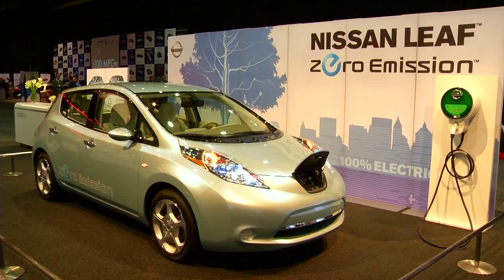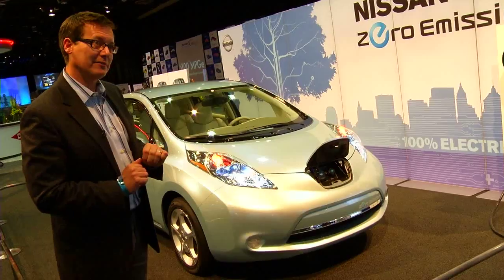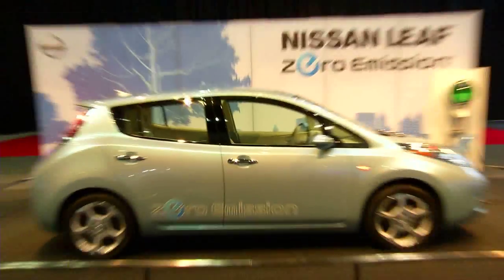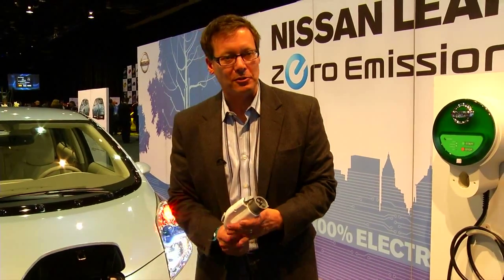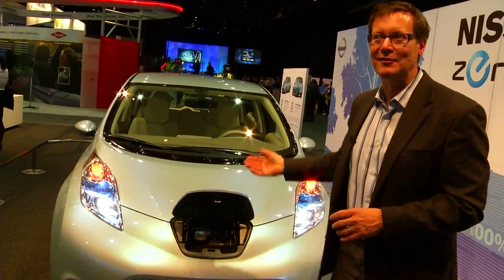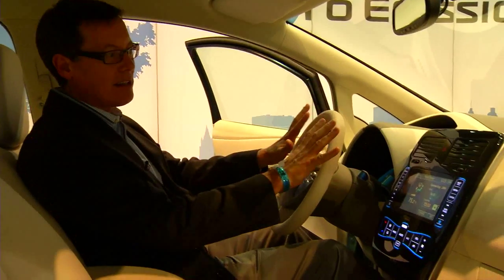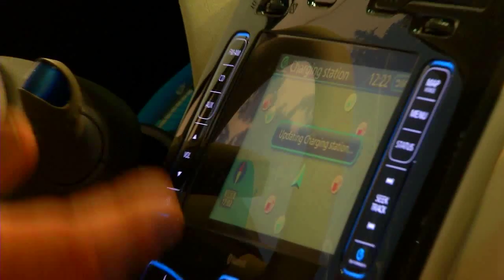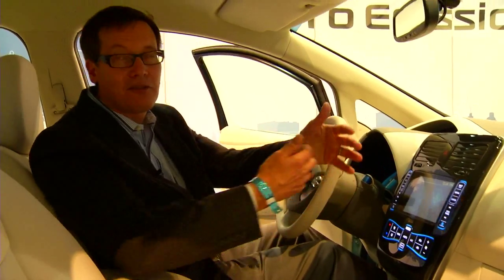nissan salon de Detroit